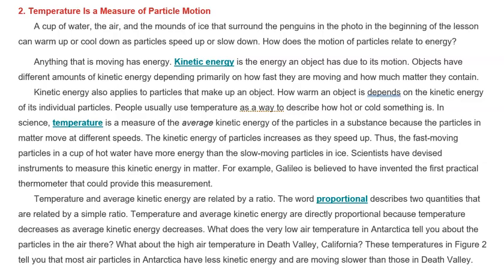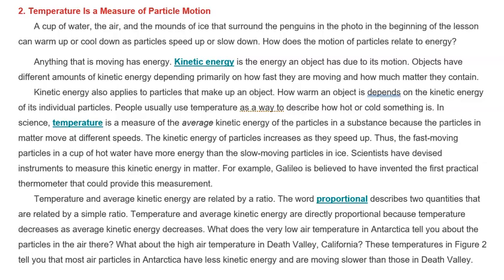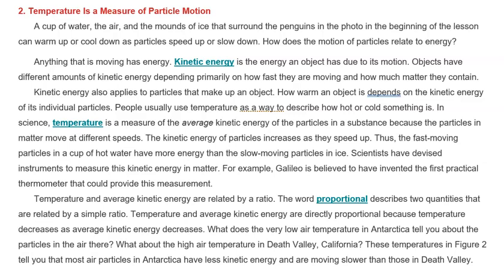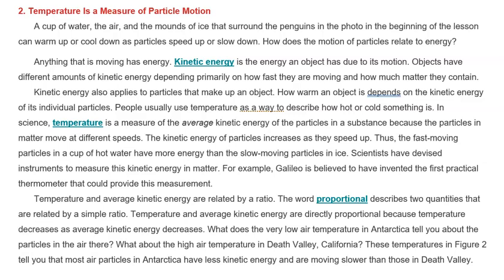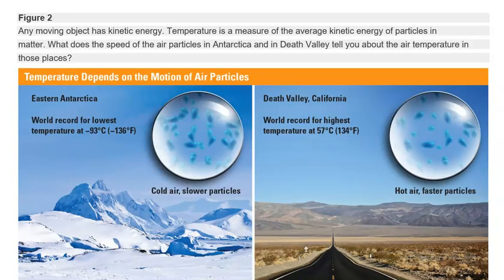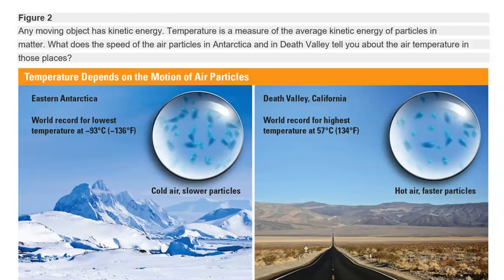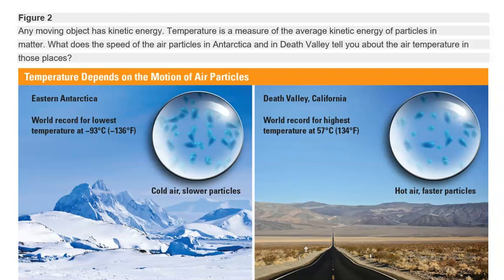TCI Weather Page 21